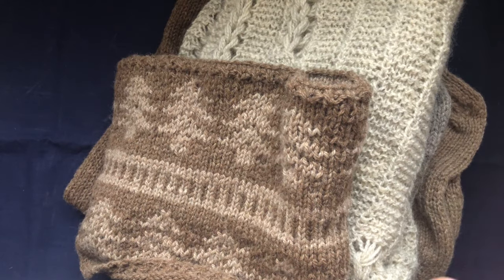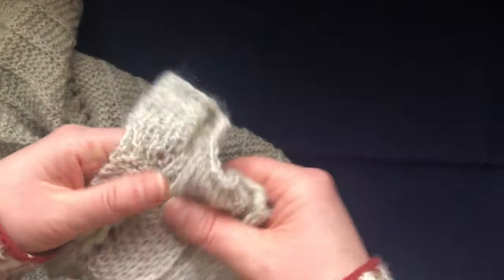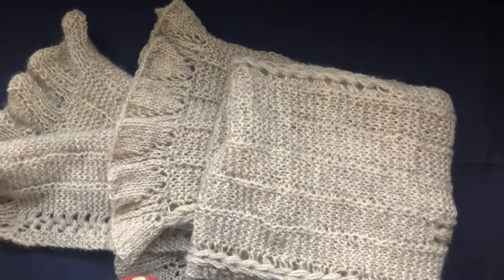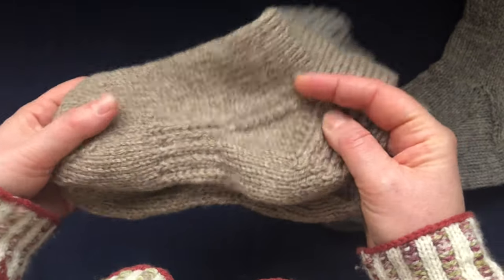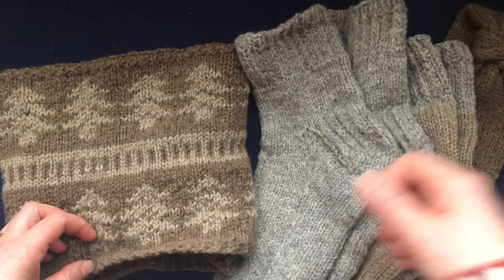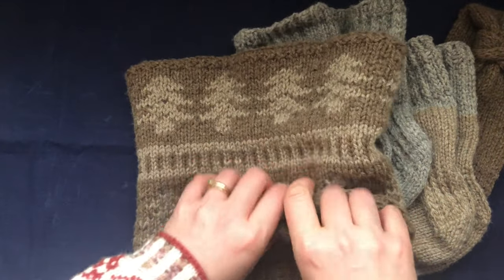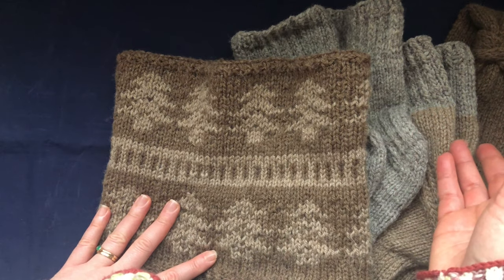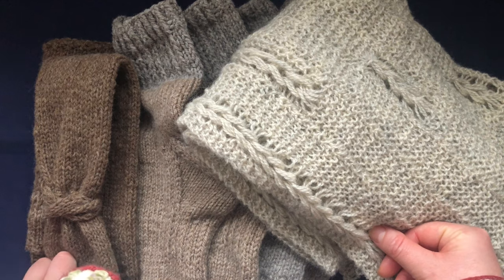Let’s Chat about Knitting Ep. 17 | TeoMakes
I’m so happy with every single project I’ve got from this year. this order!!